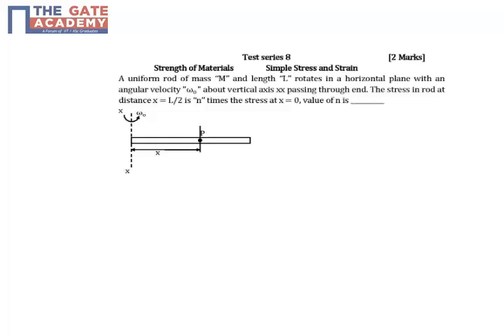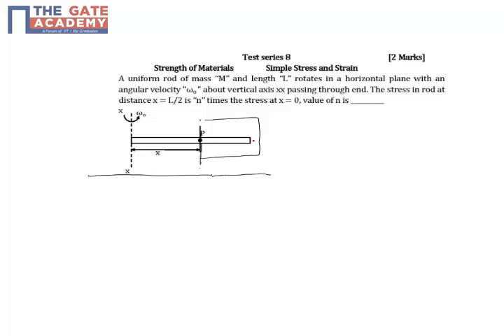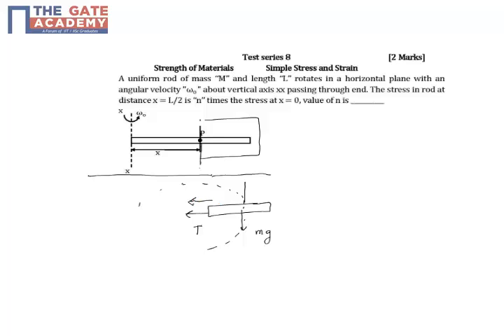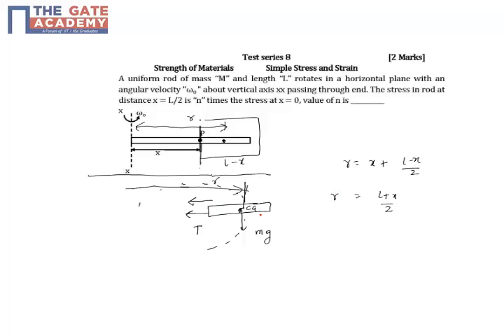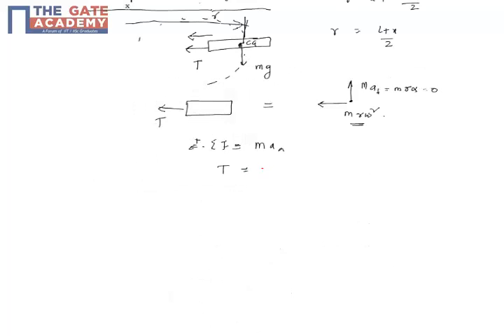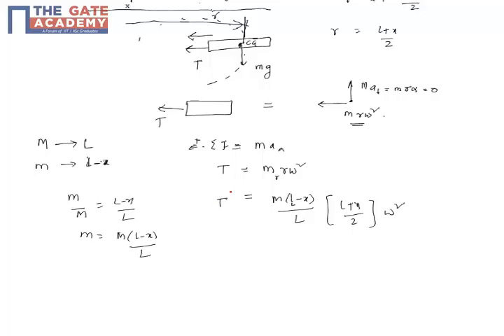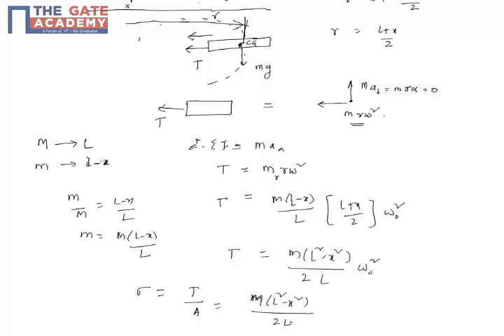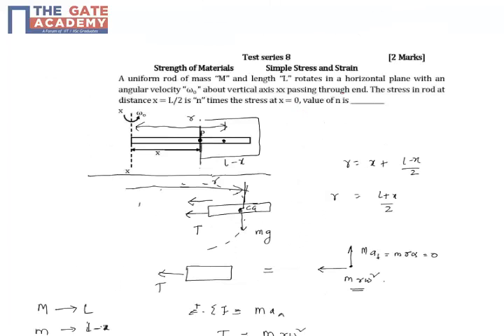GATE 15 ME TS 8 Q No 31